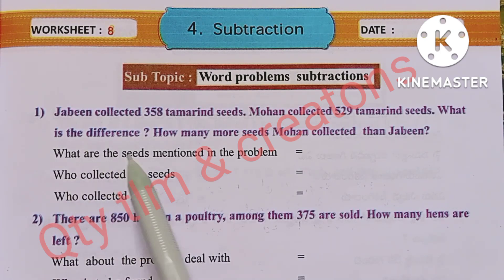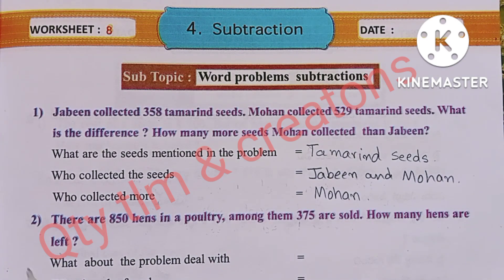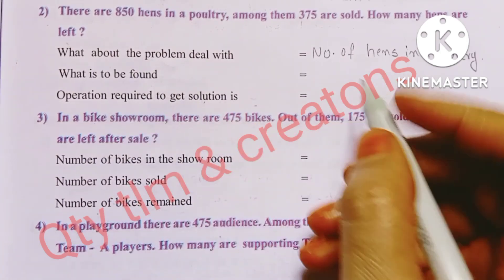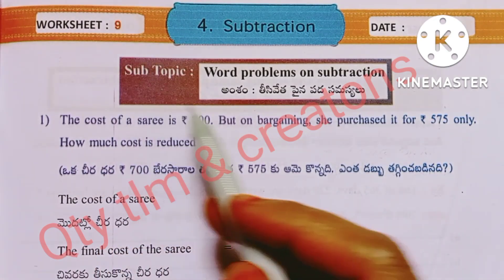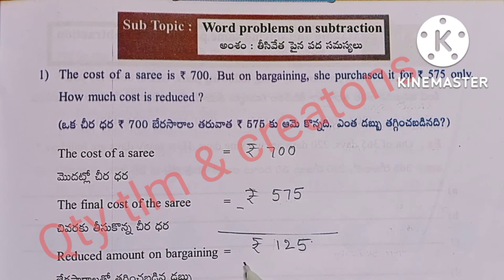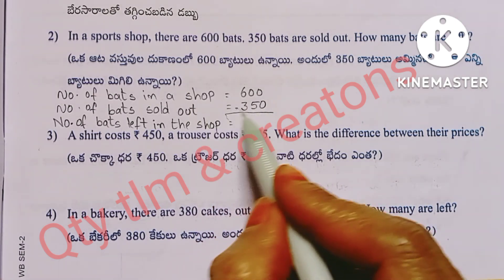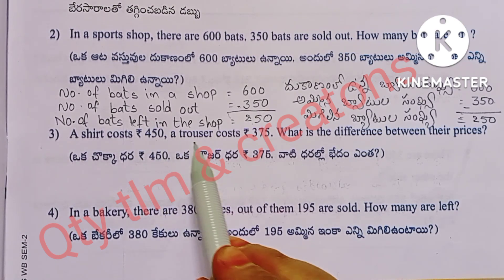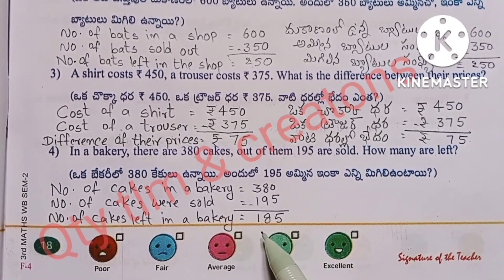3rd Class Maths Magic//గణితం తో గమ్మత్తు //SUBTRACTION Chapter//Sem- 2work book work sheets 8 to 13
3rd Class Maths Magic // గణితం తో గమ్మత్తు //SUBTRACTION  Chapter//Sem- 2work book work sheets 8 to 13

work sheets